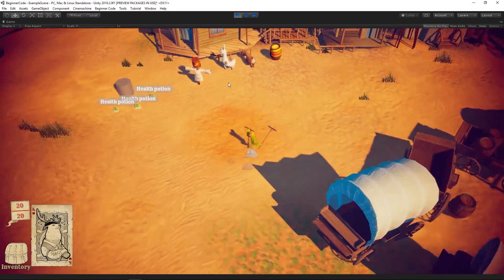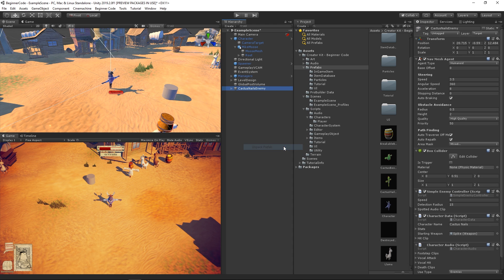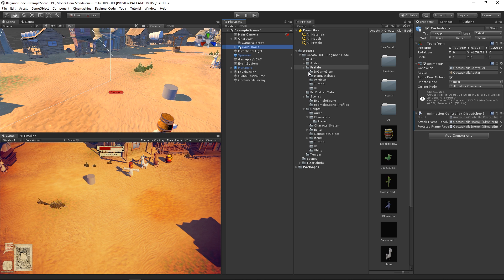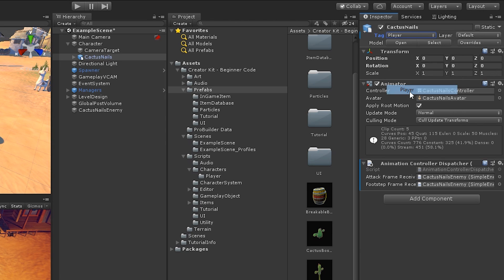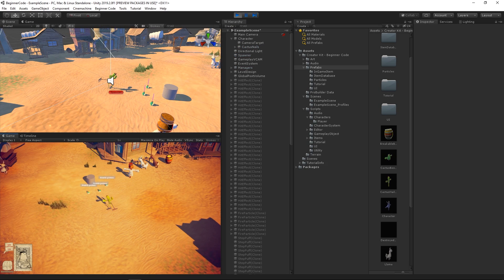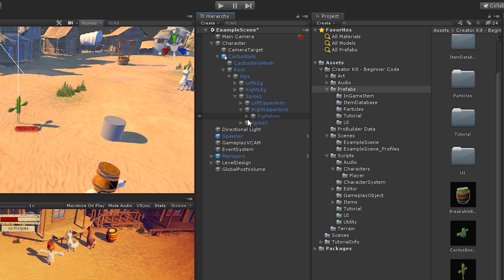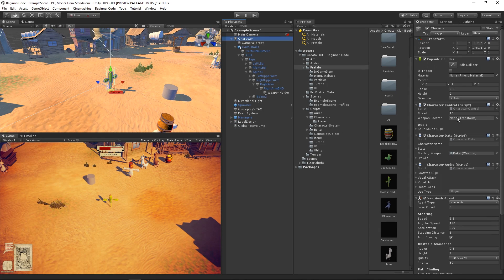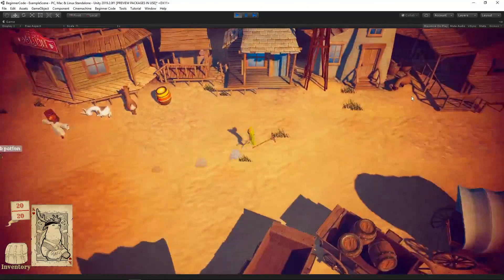Creator Kit Mod: Play as the Cactus! (Tutorial)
Ready to expand on the Creator Kit project? In this video, we'll show you how to replace the main character model with the Cactus enemy!

Also, make sure to check out the overview video showcasing the features and learning possibilities in the Creator Kit: Beginner Code!